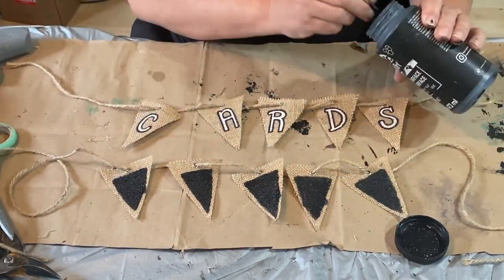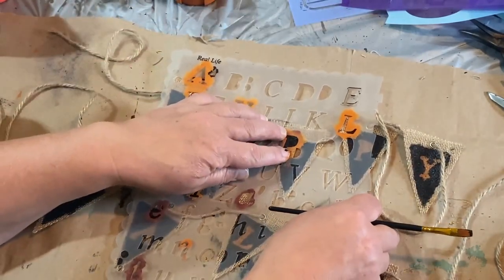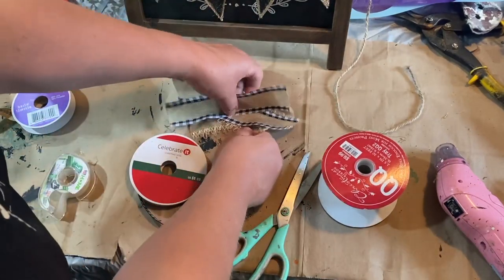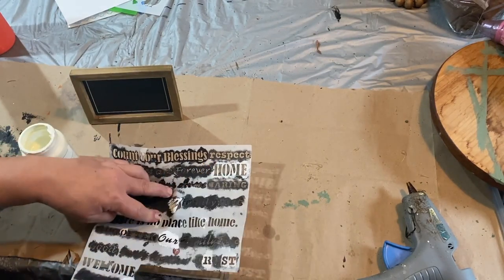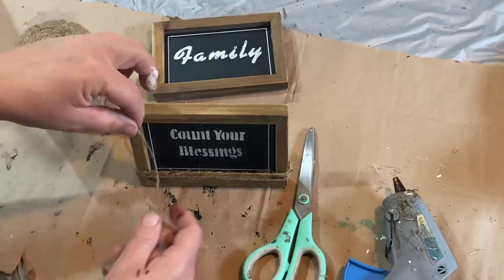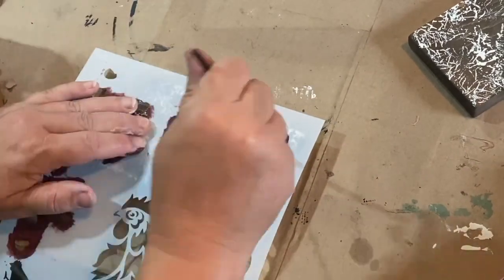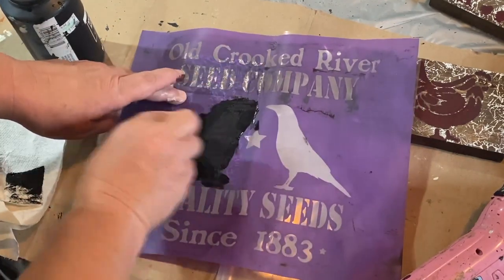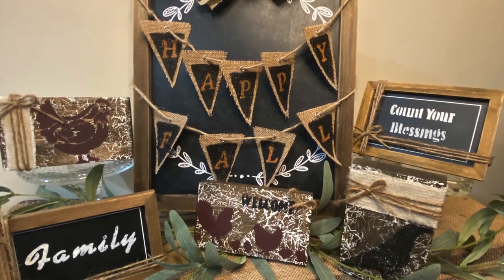DIY Rustic Signs ~ Quick And Easy Projects To Sell ~ Cozy Fall Signs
DIY Rustic Signs ~ Quick & Easy Projects To Sell ~ Cozy Fall Signs
For Friend Mail:
Folk Art Chicken with Chicks Stencil
Table Stand Chalk Board
Burlap Pennant Banner
Glue Gun w/Glue Sticks
Jute Twine